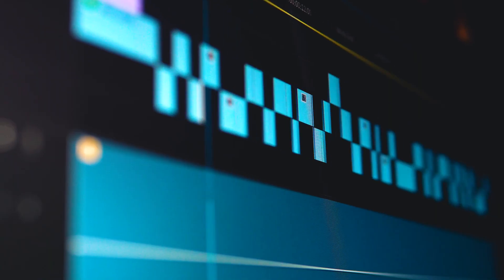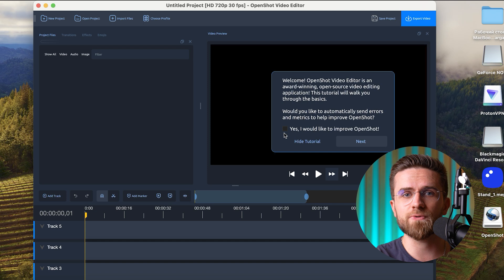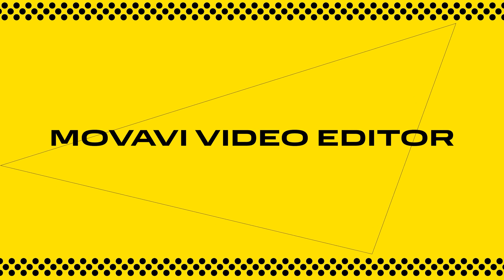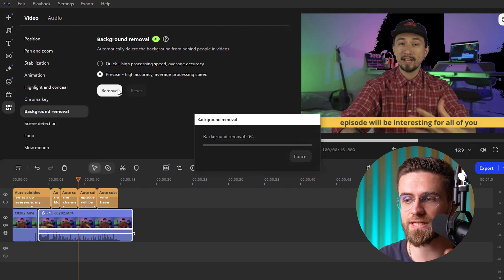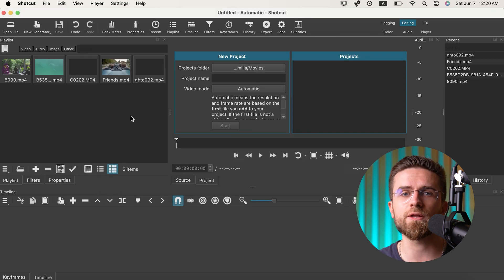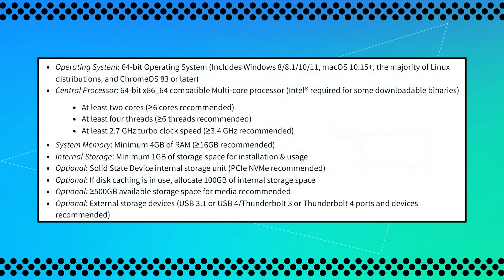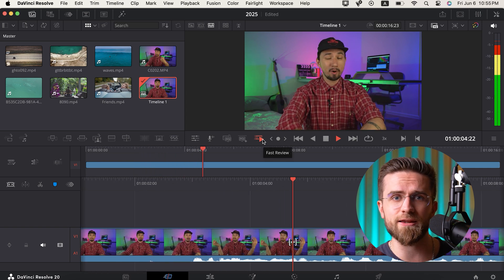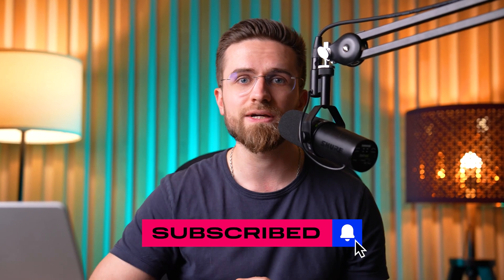6 Best Free Video Editors in 2025! (Don't Make a Mistake!)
— Download Movavi Video Suite for FREE and start editing cool videos right now!

These are the 6 best free video editors in 2025! Watch the video until the end to edit videos faster without learning complex and expensive software.

— wow content with Movavi: simple and fresh ideas every week

00:00 Intro
00:53 OpenShot
02:38 Movavi
04:39 Shortcut
05:58 Caden Live
07:49 DaVinci Resolve
08:43 Verdict